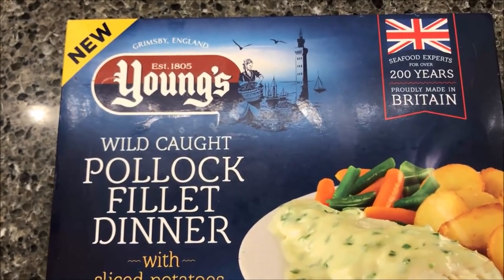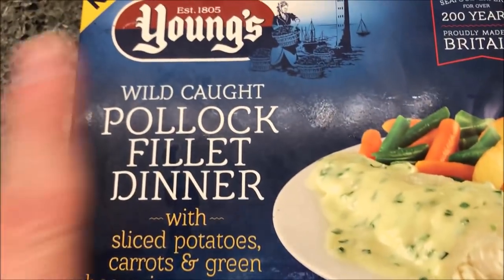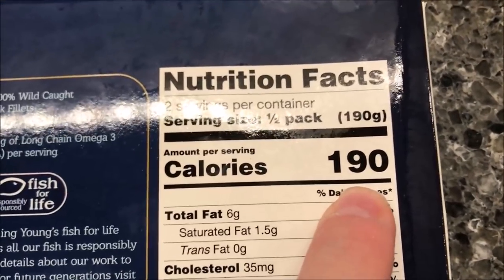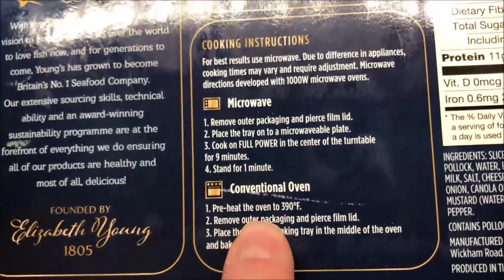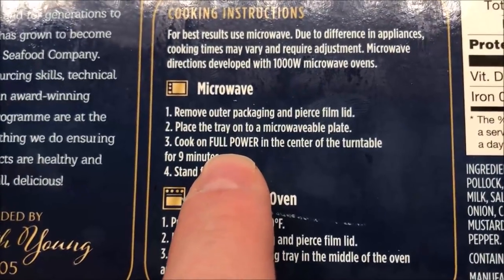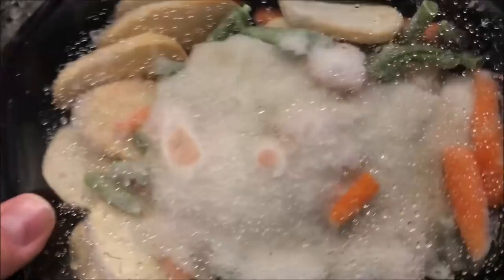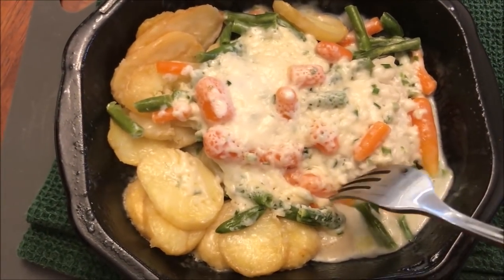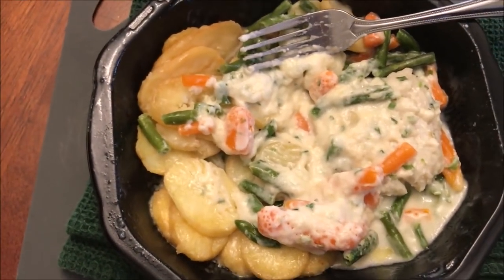Young’s Seafood: Wild Caught Pollock Fillet Dinner Review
This is a taste test/review of Young’s Seafood Wild Caught Pollock Fillet Dinner. It is a Wild Caught Pollock Fillet Dinner with sliced potatoes, carrots and green beans in our creamy cheese and herb sauce. It was $3.94 at Walmart. ½ pack (190g) = 190 calories